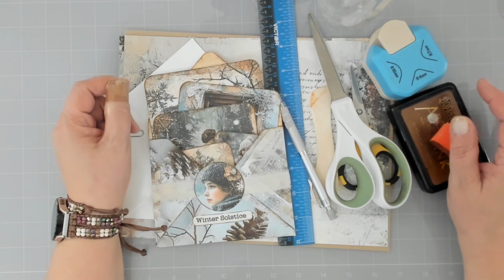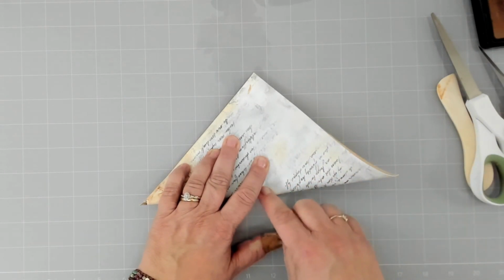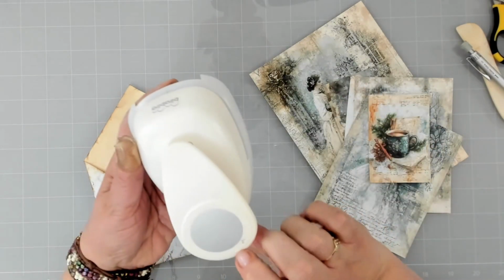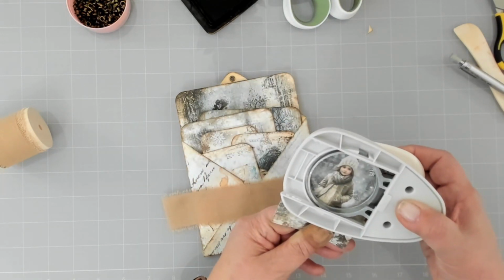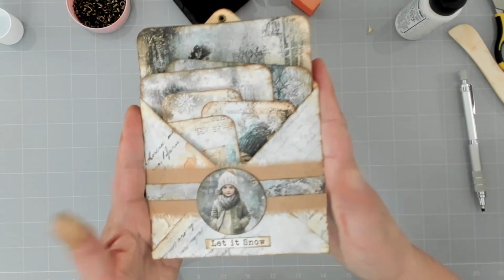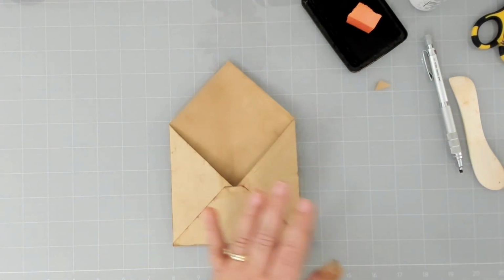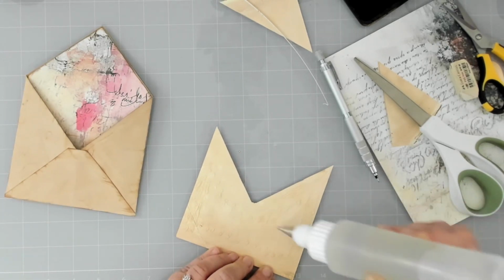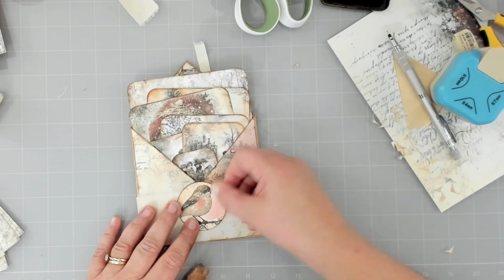SIMPLE Stuffed Envelope Pockets – Frosty Winter Journal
Hello & welcome! Today, we are making these simple envelope Pockets. In this video, I will show you how to cover a handmade envelope as well as use a digital. No envelope punch board needed. These are super simple and stuffed full of journal card ephemera!

Digital Kit – Winter Charm – ClipyOz

Digital Kit – Vintage Pink Winter – ClipyOz

Digital Kit - Digital Kit – Harmony – ShanesStudio44 Etsy

Digital Kit – EternalTalePages – Cozy Christmas

Digital Kit – EternalTalePages – Frosty Christmas

Digital Kit – AliceArtPrintsStore – Winter Junk journal Pages